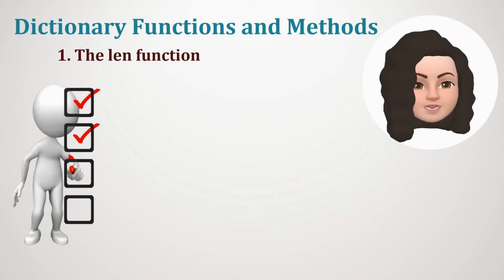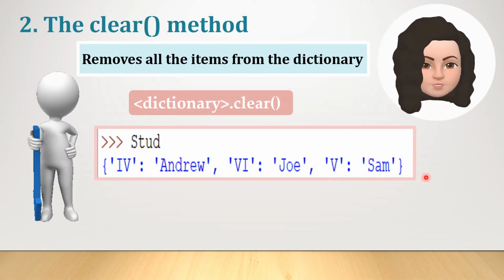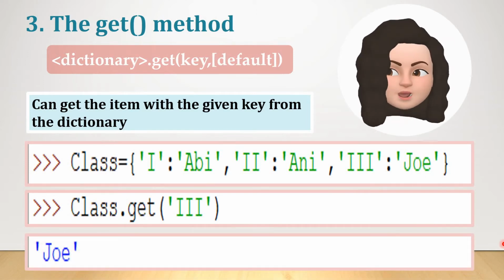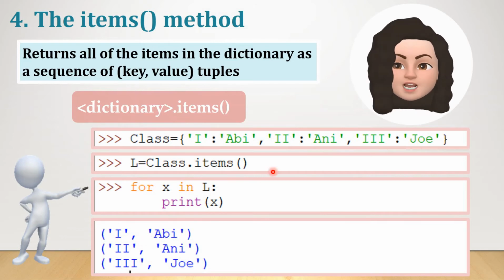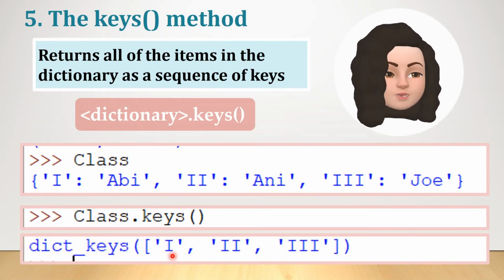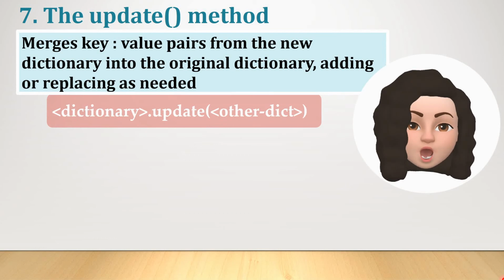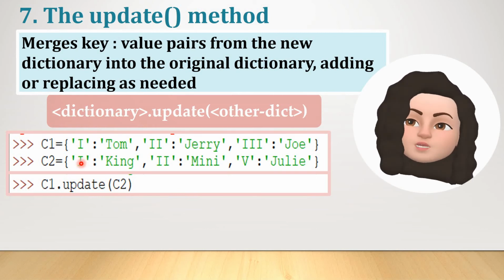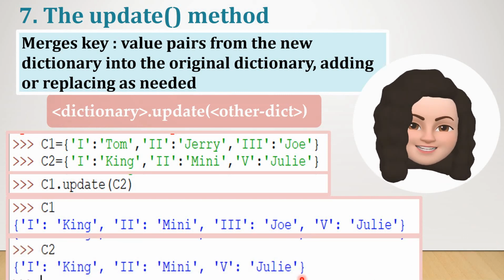Python Revision Tour II - Part 11 - Dictionary -2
Dictionaries in Python - Part 2
Functions & Methods of Dictionaries